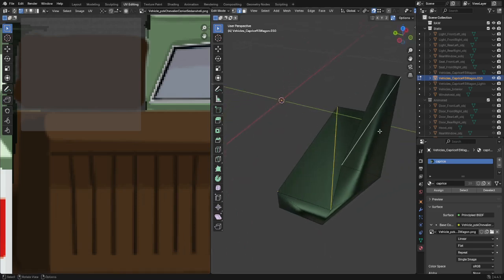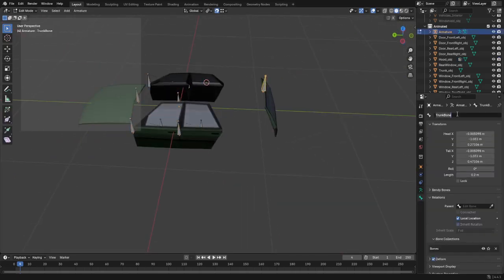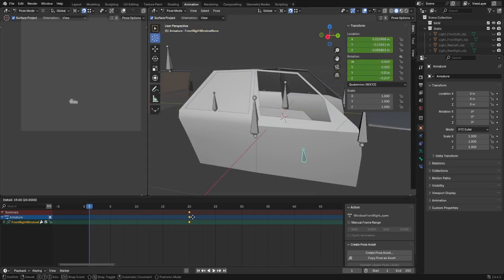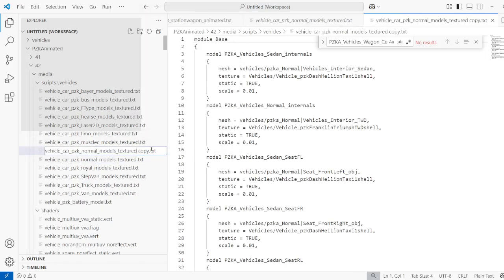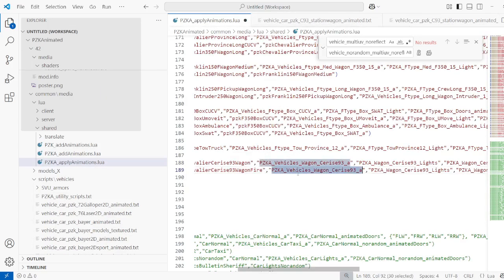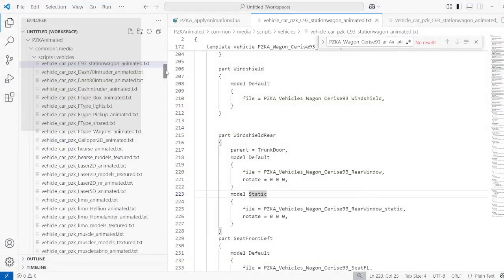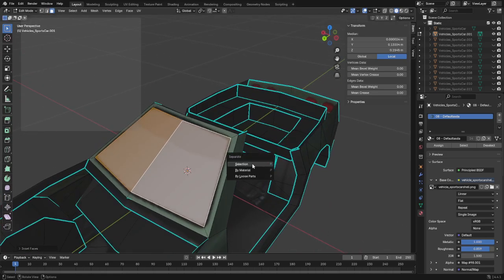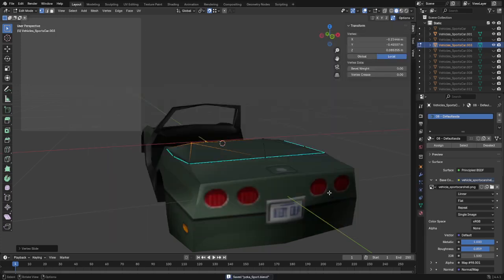PZK Animated modmaking stream 33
Recording of stream making animations for PZK VLC mod for Project Zomboid from 26/04/2025
Stream shorter than usual, because was low energy when streamin, so decided to switch to playing some actual Zomboid instead. (Recording of that uploaded separately)
Implemented Cerise 93 Wagon vehicles and started working on Cosette Cabrio variants.